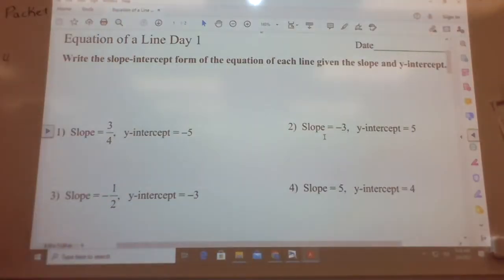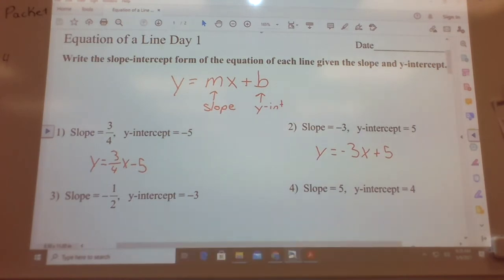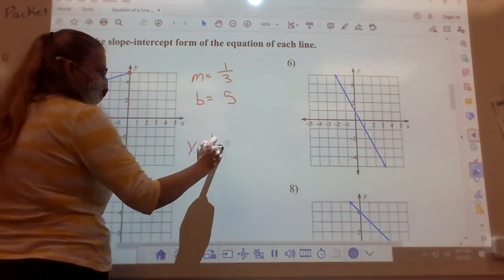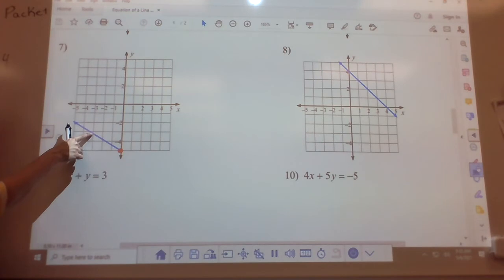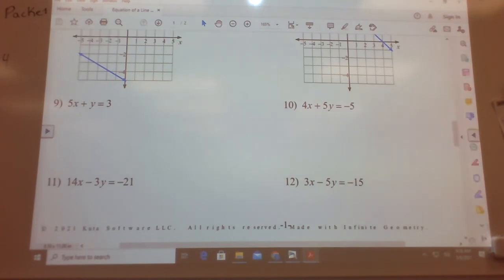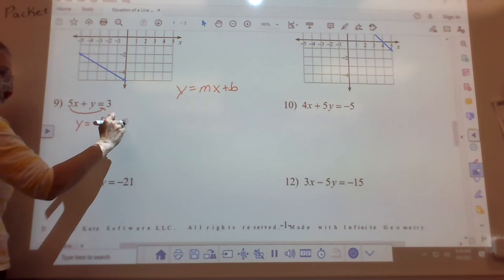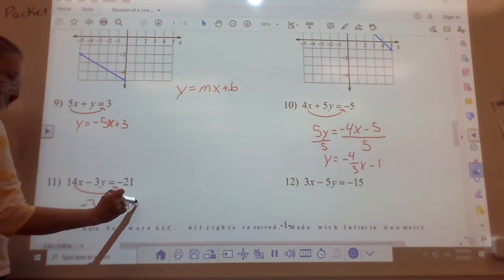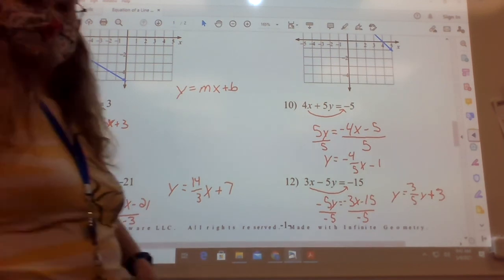5/6 Equation of a Line Day 1